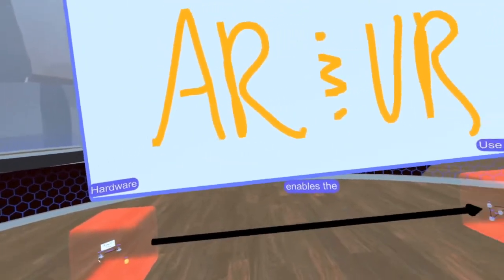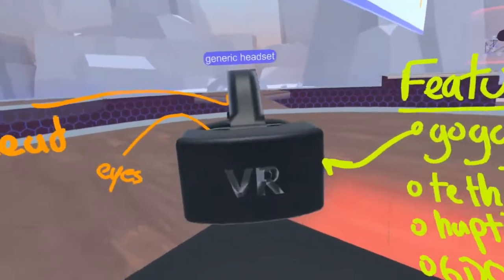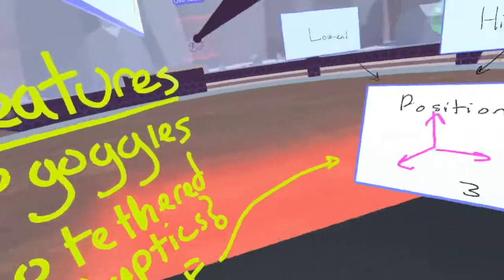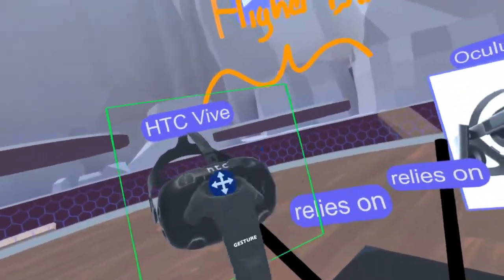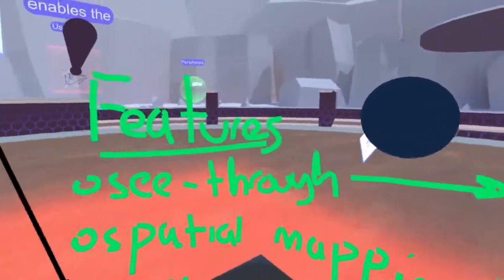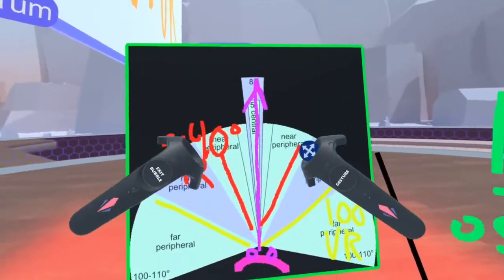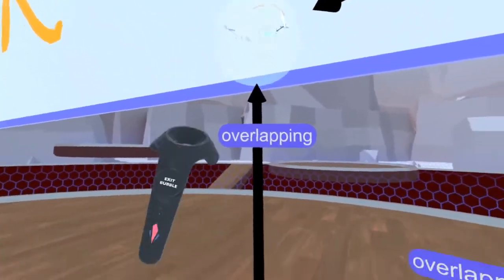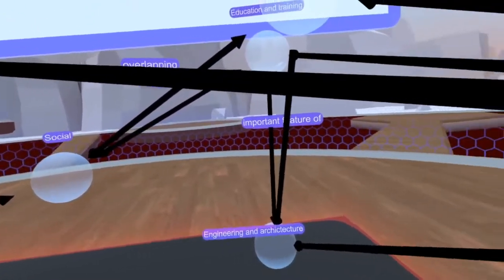AR VR Primer Part 1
This is the first part of a primer on Augmented and Virtual Reality, created and filmed in Altar Show (altarshow.com)!

Want to have a Show made for your, your team, your company, your class, or anyone else?